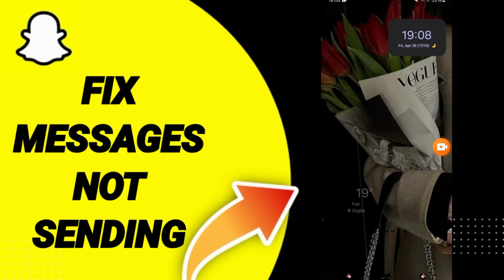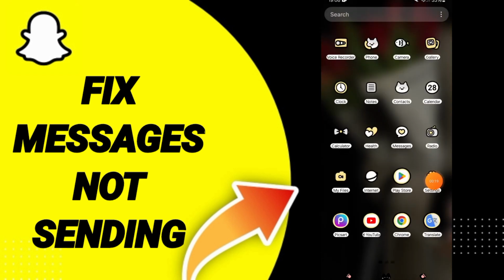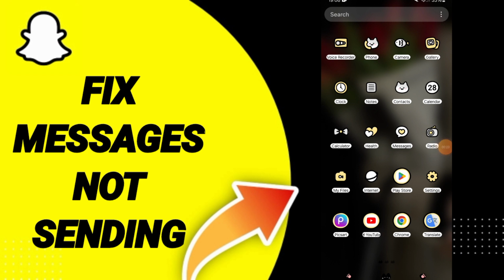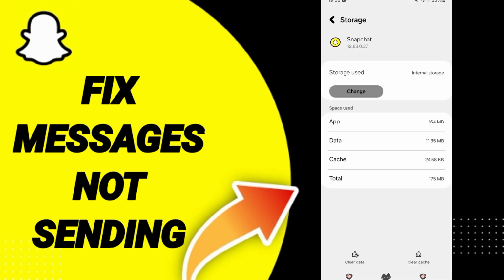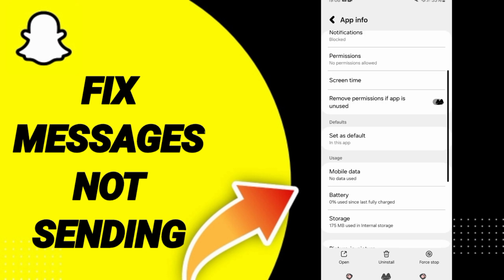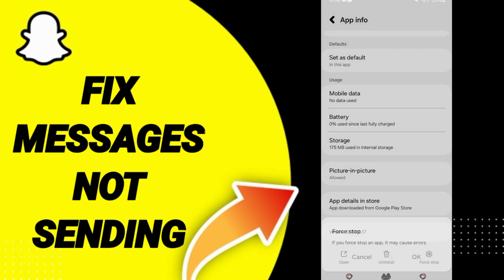How To Fix Messgaes Not Sending On Snapchat App 2024